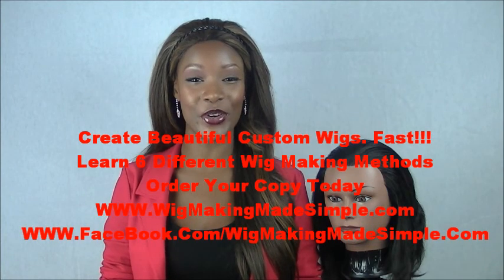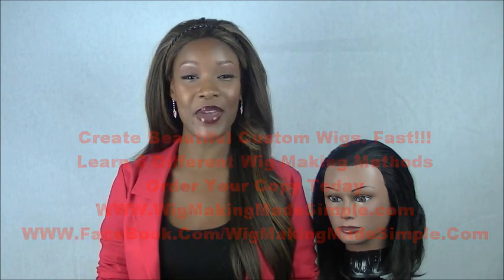"Wig Making Made Simple" The Book Video1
Learn How To Create Beautiful Custom Wigs Fast! This Step By Step guide will have you creating wigs in no time. Learn 6 Different Wig Making Methods.